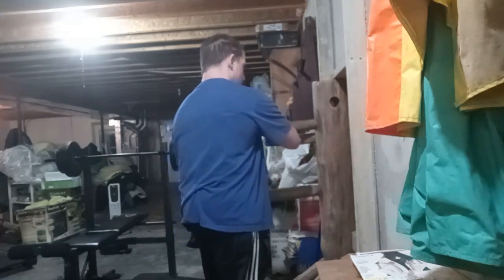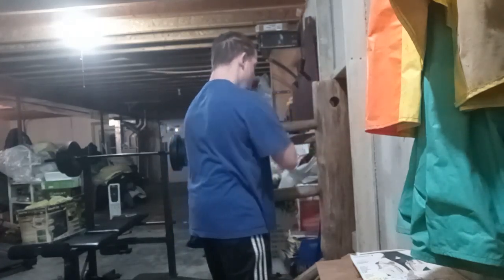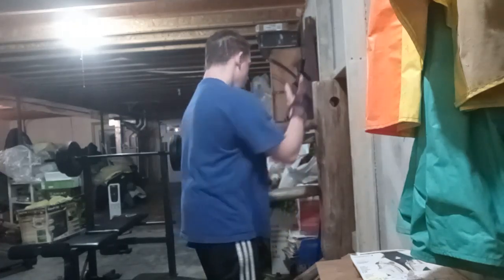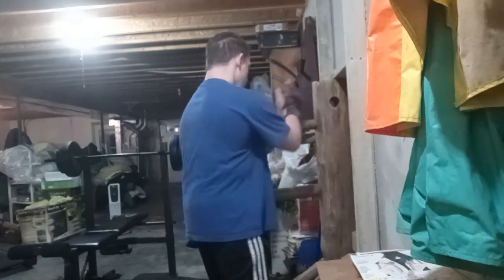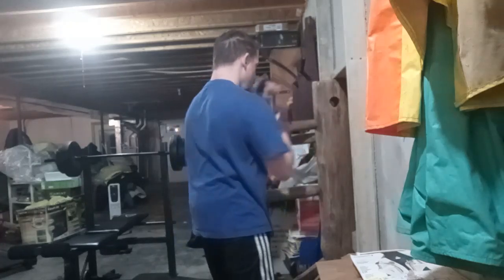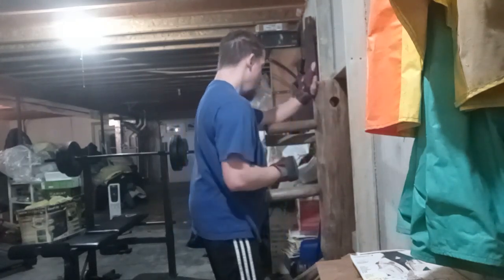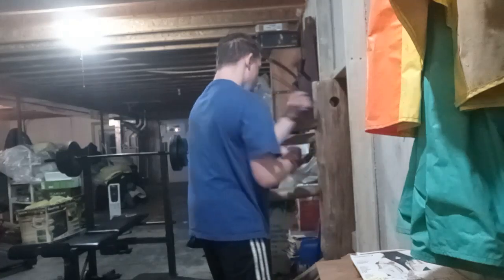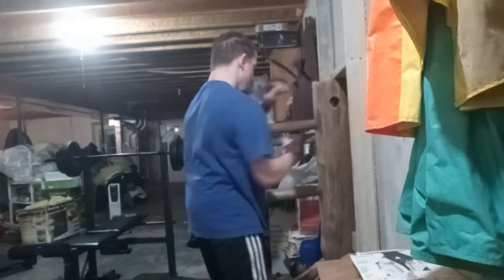Wooden Dummy Hard Knocks Training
This is a voice over on training on what to do when training in martial arts when your are bullied that's thing I am saying handling it with your fist in once awhile if that's what you need to do but martial arts is not just bout fighting it's a way of self defense. I have had helped people out in the past with it I have trained some people I even spared some people to test out my skill level but am I saying am the bully no I am not walking in the bully foot steps I'm walking in a leaders foot steps and try to earn peoples respect.